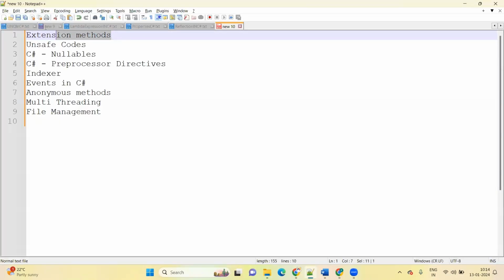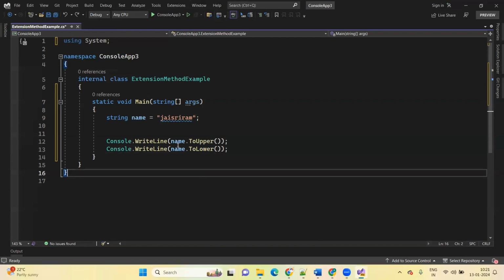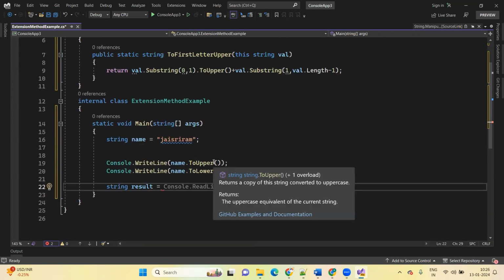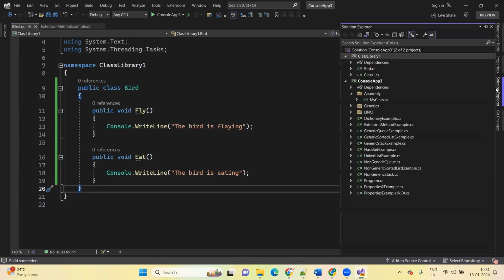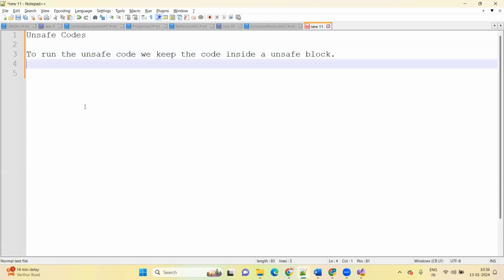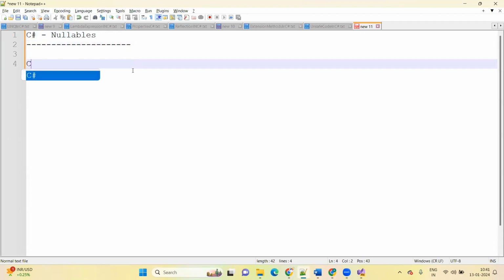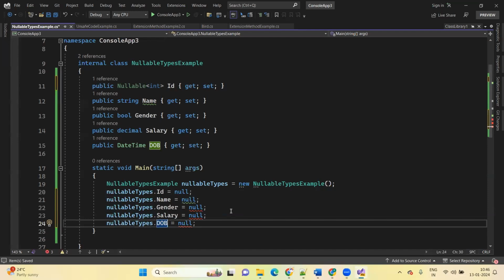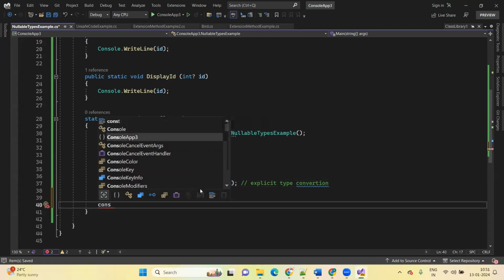Extension Methods in C#: Unlocking Flexible Functionality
Extension Methods in C#
Extension methods are a powerful feature in C# that allow you to add new methods to existing types without modifying their source code or creating new derived types. This is particularly useful for adding functionality to classes for which you do not have the source code, such as .NET framework classes or third-party libraries.

How to Create an Extension Method
An extension method is defined as a static method in a static class. The first parameter of the method specifies the type that the method operates on, and it is preceded by the this keyword.

C# method chaining,
Custom functionality in C#,
C# programming techniques,
C# code optimization,
.NET framework extension methods,
C# development tutorial,
Advanced C# features,
Method extension in C#,
C# coding best practices,
Code readability in C#,
C# programming efficiency,
C# language features,
Object-oriented programming in C#,
Intermediate C# concepts,
C# coding skills,
C# syntax enhancement,
Programming flexibility in C#,
Method chaining benefits,
C# coding examples